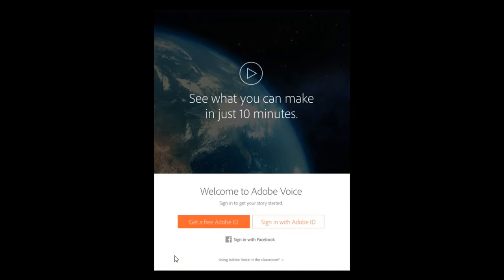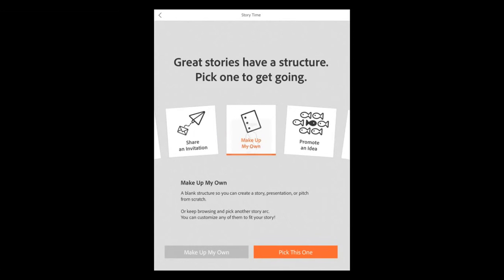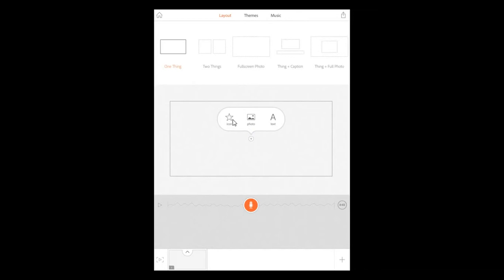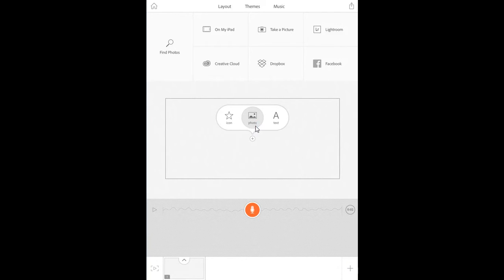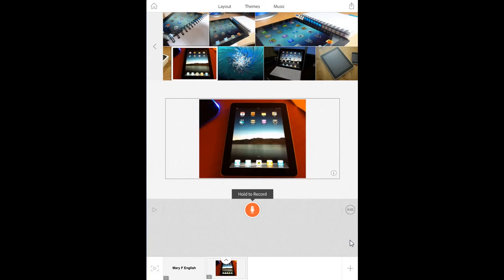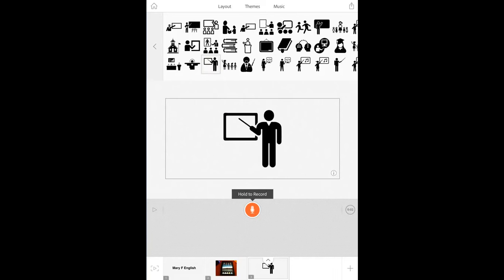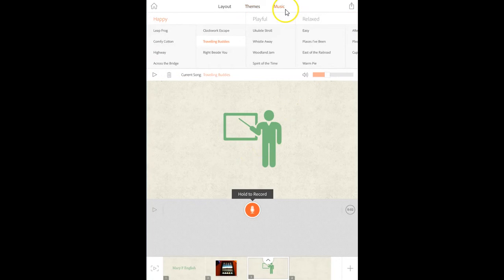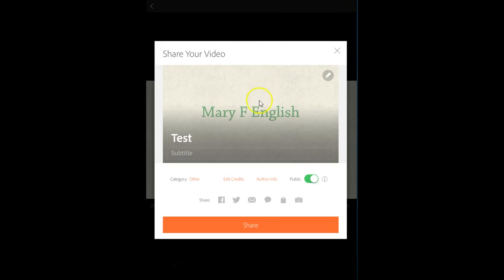Mary F. English Adobe Voice/Adobe Spark Video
Adobe Voice has changed it's name to Adobe Spark Video.